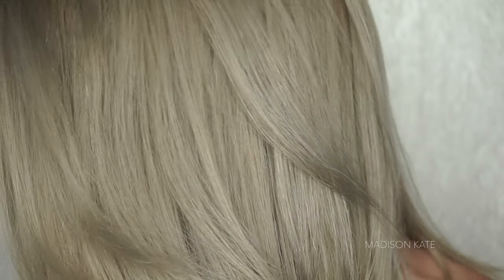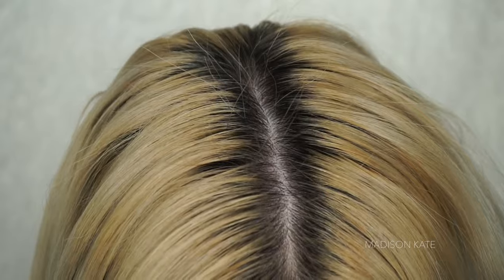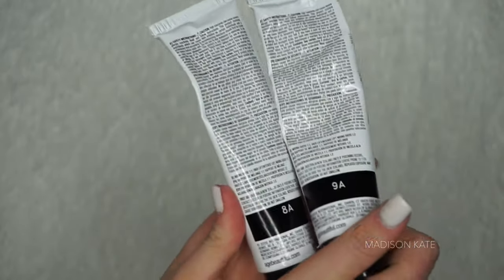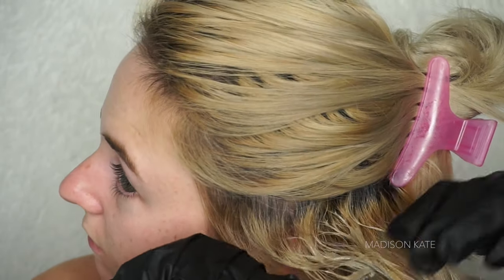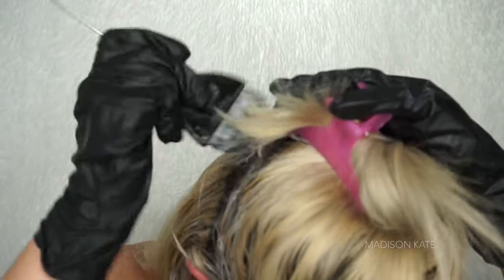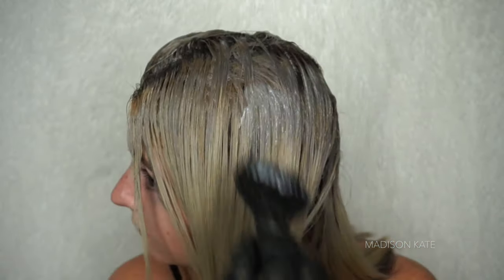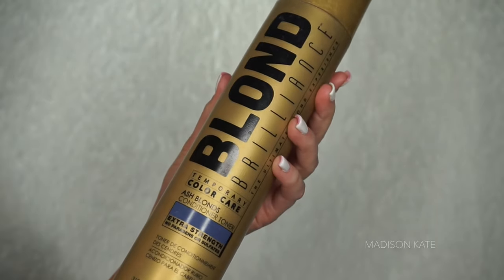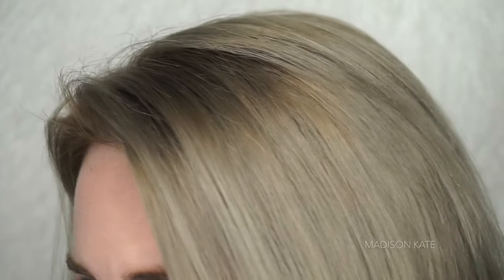DIY ASH BLONDE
My name is Madison, Thank you for checking out my video! This Ash Blonde is sleek, simple, and has a high-end look. I hope you enjoy this DIY Ashy Blonde Tutorial.

♡ F O R M U L A S  &  P R O D U C T S  U S E D
1/3 AGEbeautiful Anti-Aging Hair Color - 9A Light Ash Blonde
1/3 AGEbeautiful Anti-Aging Hair Color - 8A Medium Ash Blonde
1/3 Salon Care Volume 20 Creme Developer